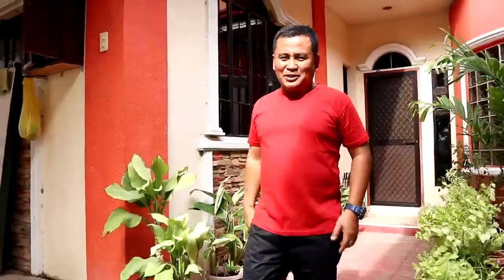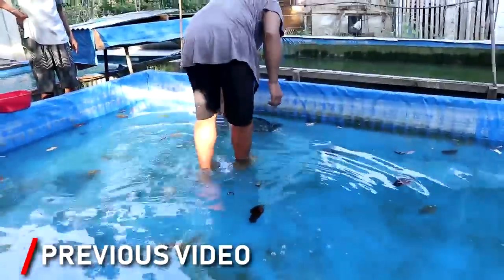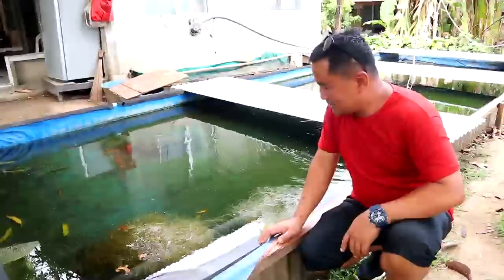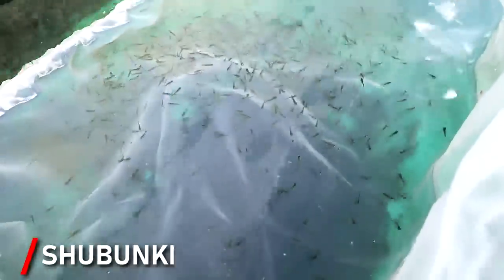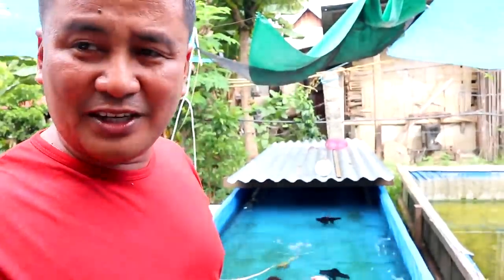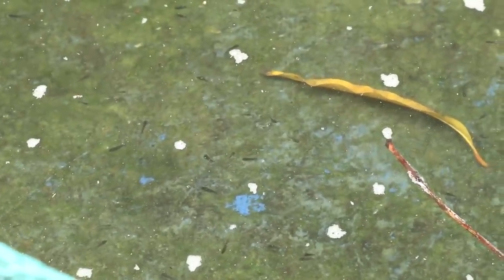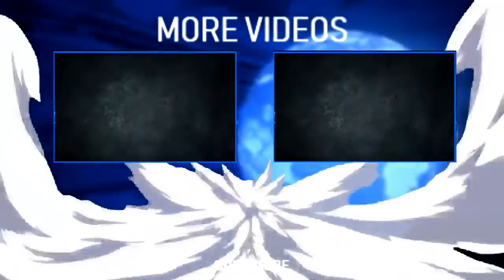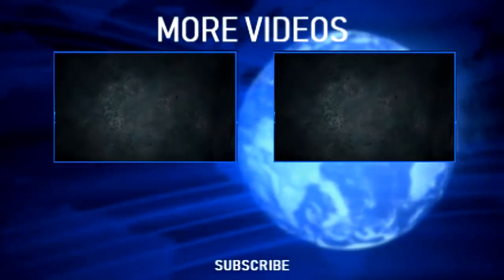This fish farm is producing thousands of fish every week